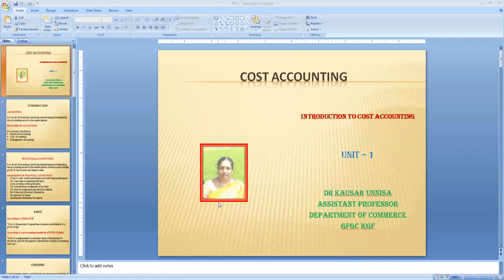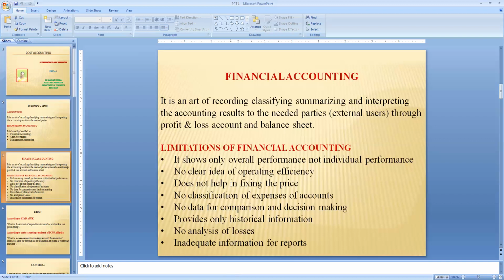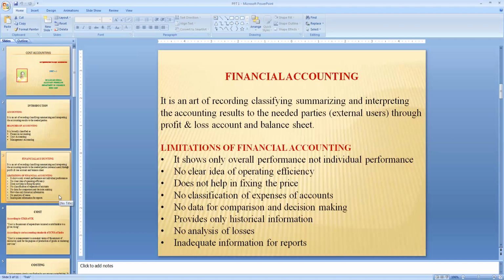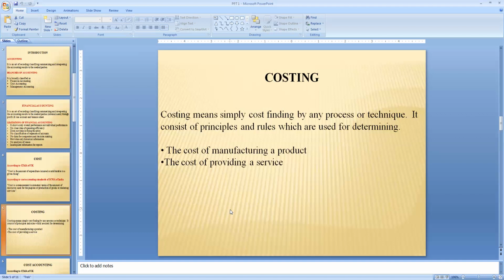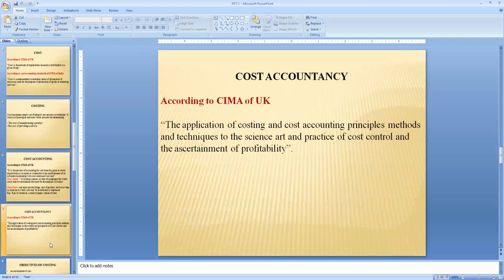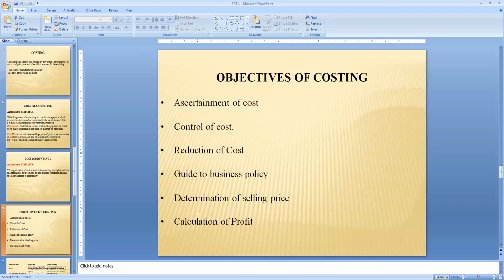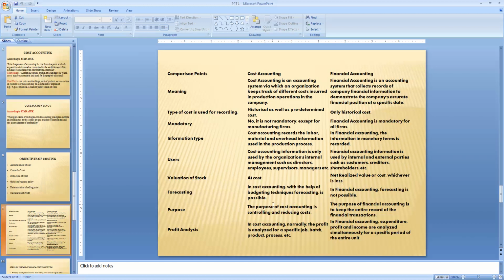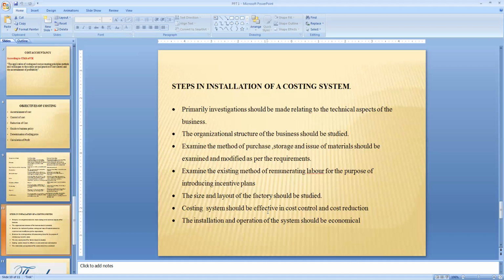Introduction to Cost Accounting Session 1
Dr.Kausar Unnisa, GFGC KGF